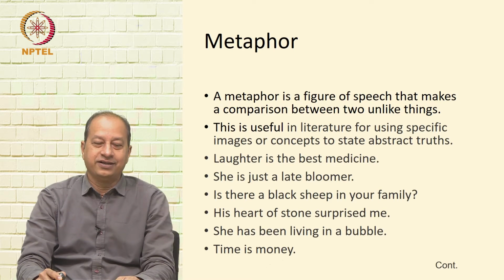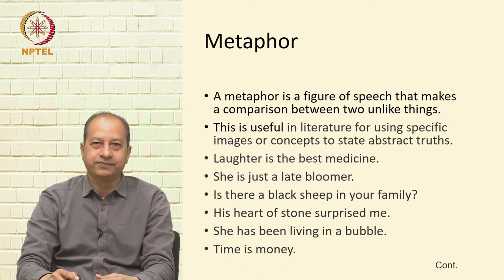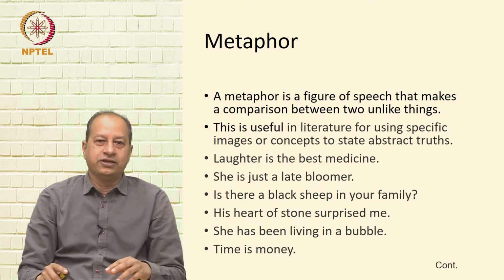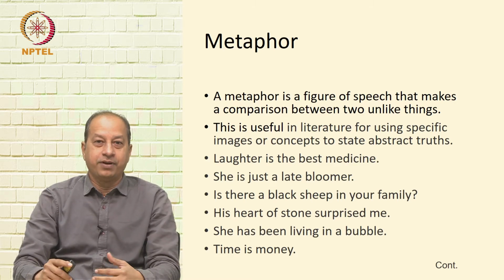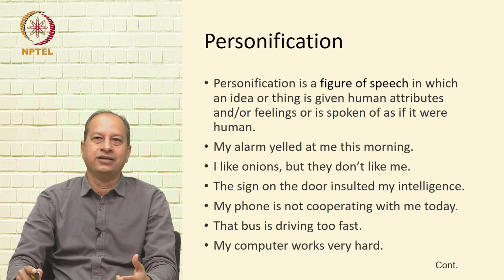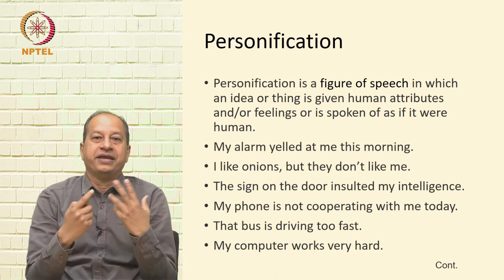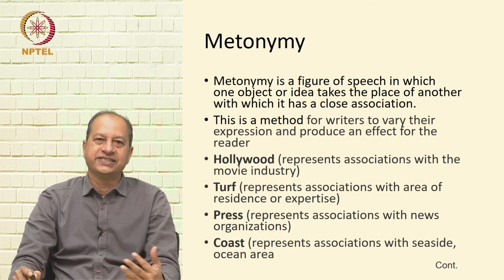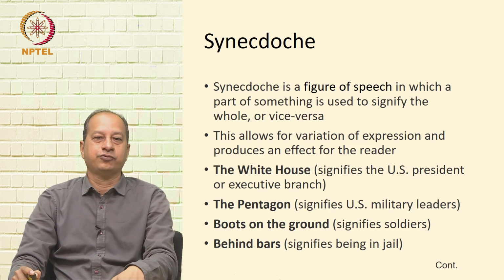Rhetoric and prosody- II